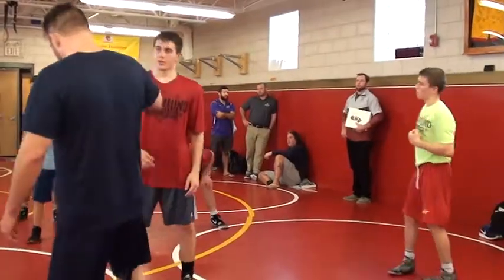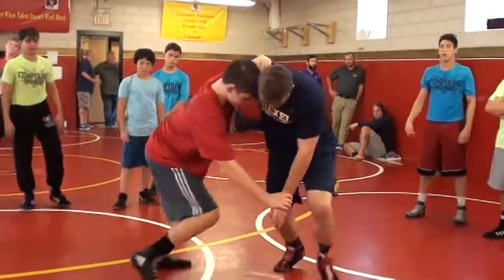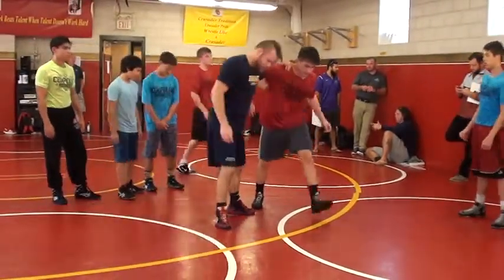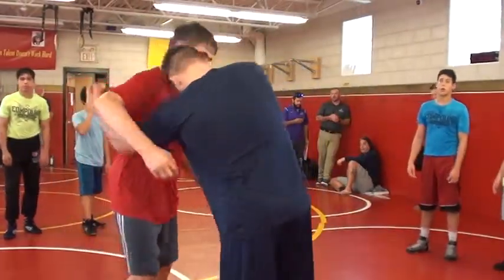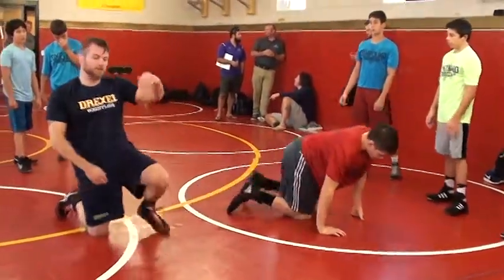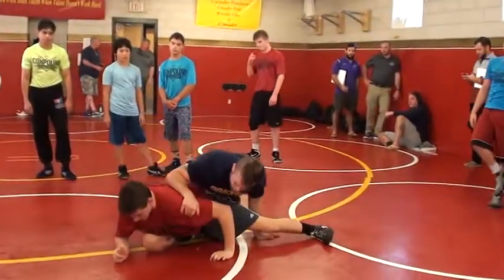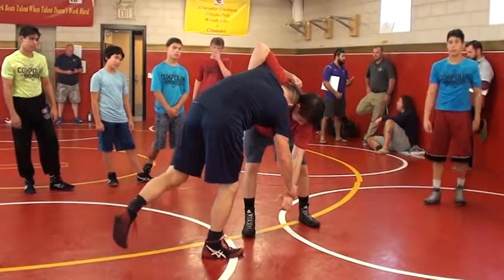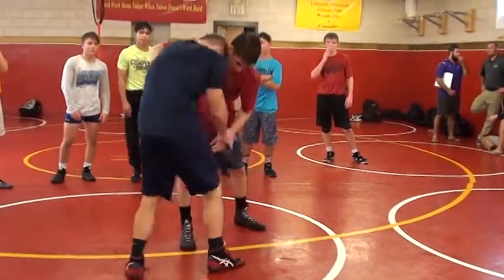Sheafer Underhook Snap Go Behind